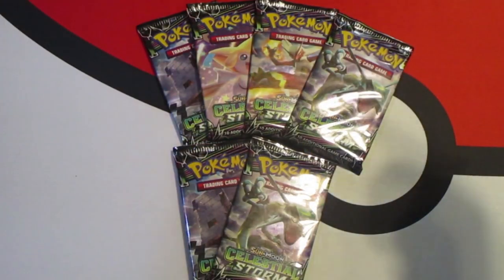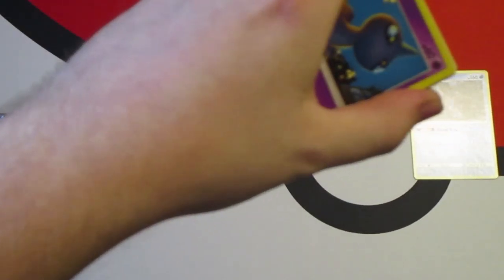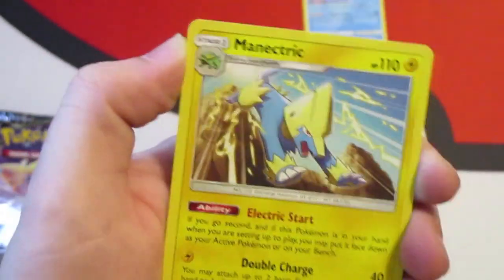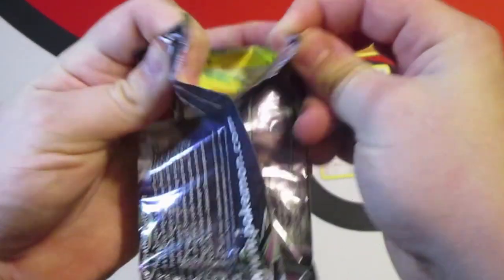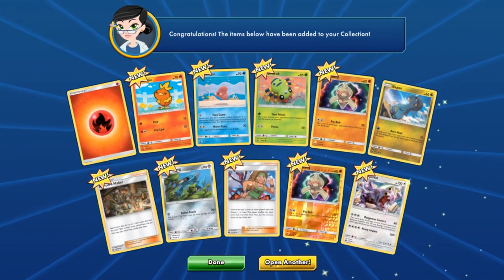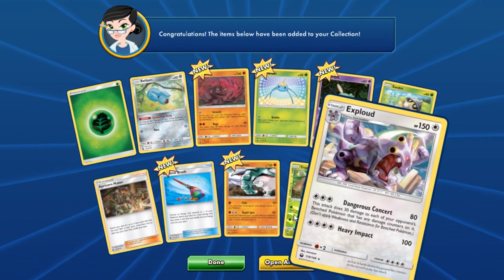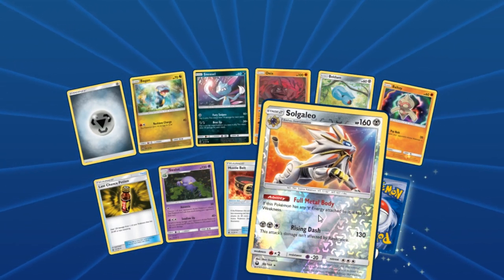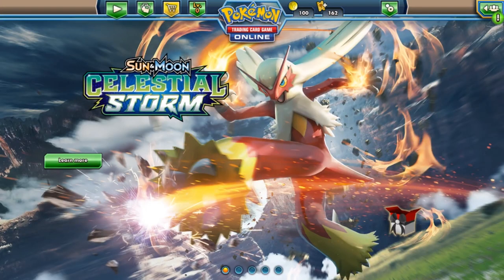Our First Celestial Storm Ultra Rare! - Opening Pokemon Celestial Storm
Opening Pokemon Celestial Storm!

We are opening our first packs of Celestial Storm the newest Pokemon Trading Card Game expansion. We pull one of the coolest Ultra Rare Pokemon Cards in the set.